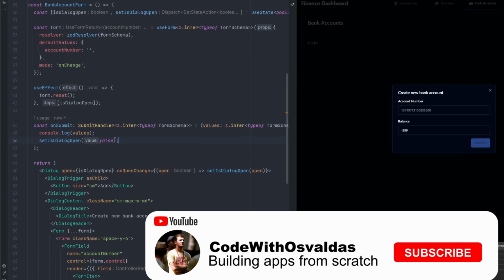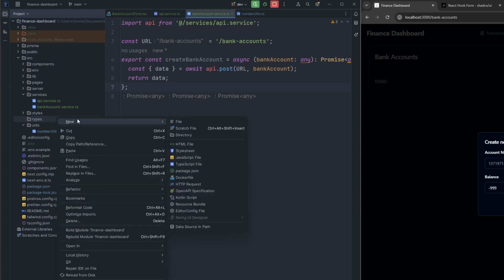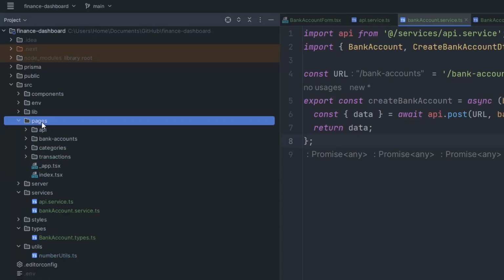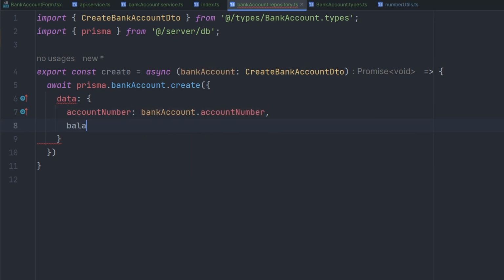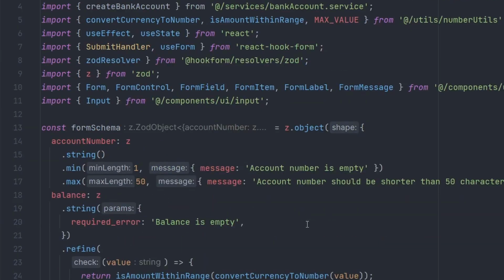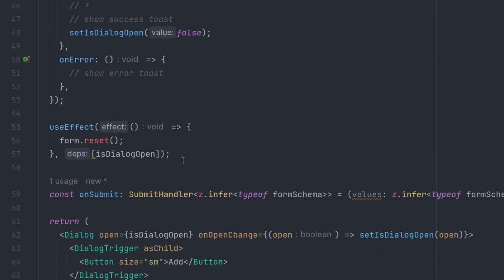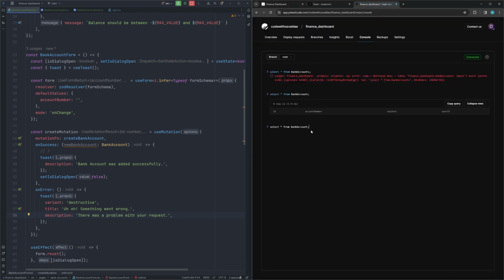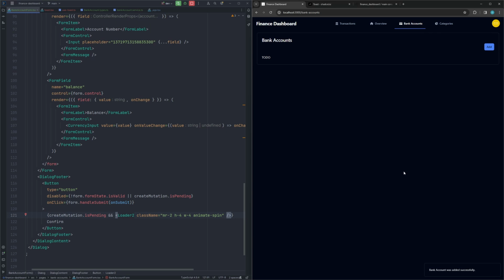Bank Accounts CRUD | Personal Finance Dashboard App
This is Part 7 of the Personal Finance Dashboard application. In this video, we will submit the form values to the backend using axios and react-query createMutation hook. Also, we will create a new Next.JS API route for handling this request. Finally, we will insert the submitted bank account into the Planet Scale database using Prisma.

⭐️Timestamps ⭐️
⌨️ (00:00) Submit form values
⌨️ (00:43) Install axios
⌨️ (01:13) Create axios instance
⌨️ (02:15) Create bank account service
⌨️ (03:57) Define types using Zod & Prisma
⌨️ (08:04) Create Next.JS API Route
⌨️ (10:48) Insert into DB using Prisma
⌨️ (16:19) Introduce react-query
⌨️ (20:58) Add Shadcn UI Toast component
⌨️ (23:58) Shadcn UI Toast auto-close